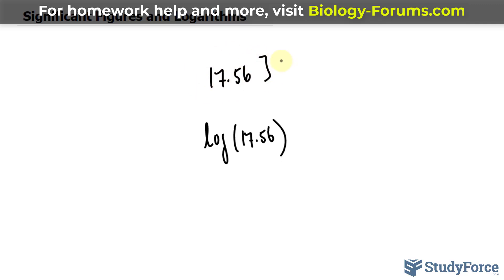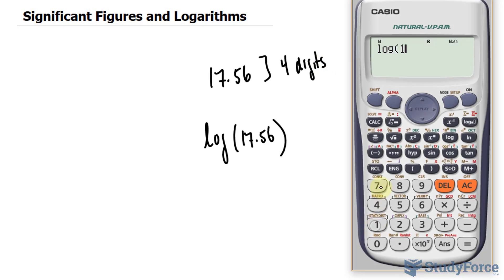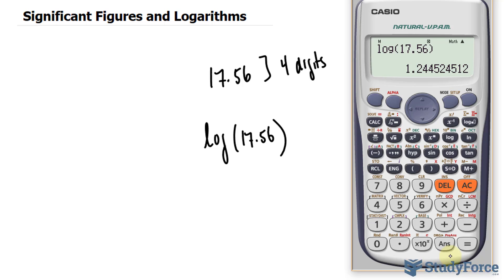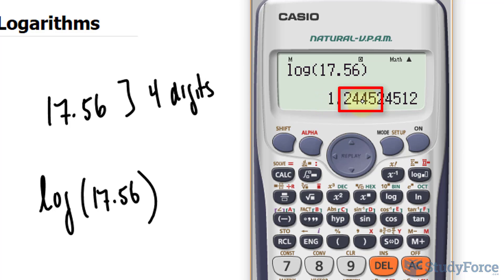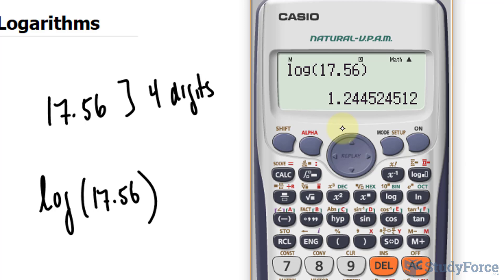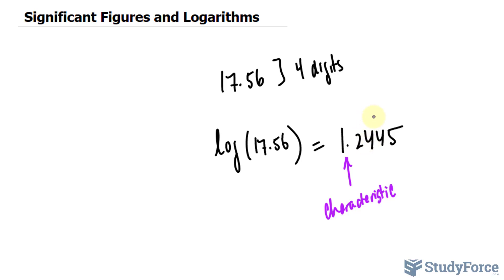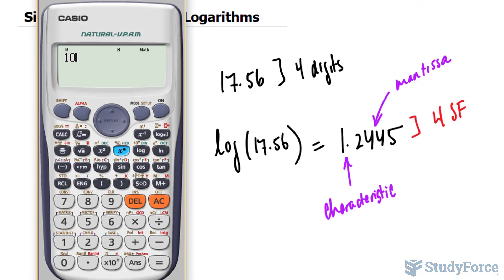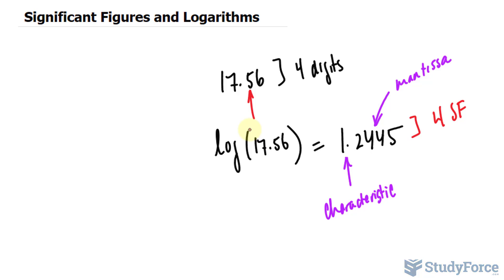Significant Figures and Logarithms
The General Rule:

The number of significant figures in the mantissa of a value expressed in scientific notation equals the number of significant figures to the right of the decimal in the logged value.

To see why this is, let's look at an example.

Find the log of 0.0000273 with the correct significant figures.

First, write the number in scientific notation:

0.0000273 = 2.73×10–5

Taking the log:

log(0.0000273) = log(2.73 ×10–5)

The log of a product is equal to the sum of the logs of each multiplier, so

log(2.73 ×10–5) = log(2.73) + log(10–5)

log(2.73) = 0.436: the answer has three significant figures, reflecting the possible error in the last digit of 2.73.

log(10–5) = –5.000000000...: the answer has an infinite number of significant digits because 10–5 is an exact number and has no error.

Then,

log(2.73×10–5) = log(2.73) + log(10–5) = 0.436 + (–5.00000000...)

requires that we use the rules for significant digits for sums, i.e., we can only add to the same decimal place as the value with the least significance. In this case, that is the third decimal place from 0.436, so

0.436 + (–5.000) = –4.564

or

log(2.73 ×10–5) = –4.564

Using a calculator will give the following:

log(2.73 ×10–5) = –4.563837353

Here, the mantissa of the number to be logged is underlined, showing 3 significant figures. The same number of significant figures is underlined starting with the decimal point. After rounding, the correct answer is obtained.

If you use scientific notation and the underlining technique, you will get the correct answer.